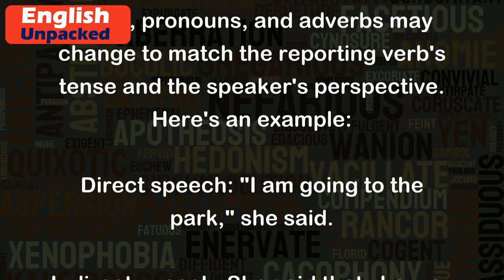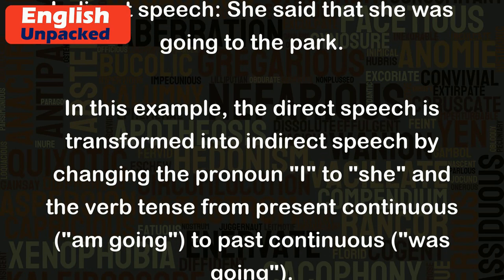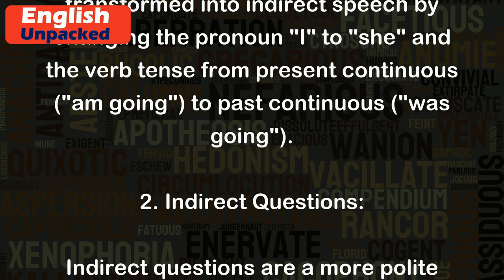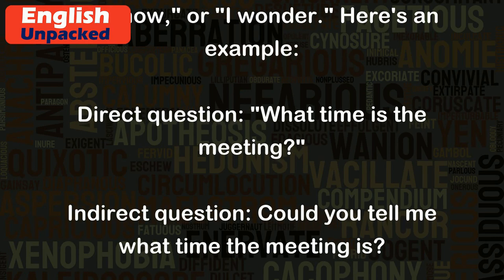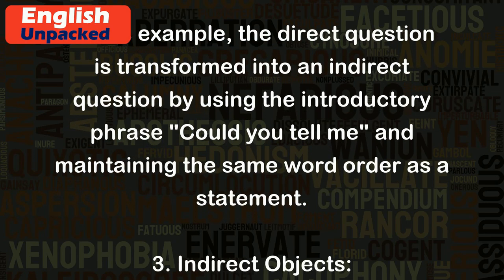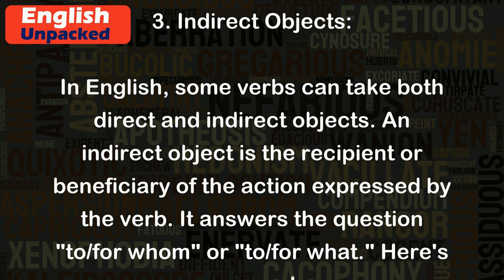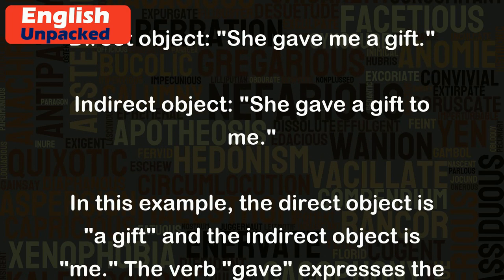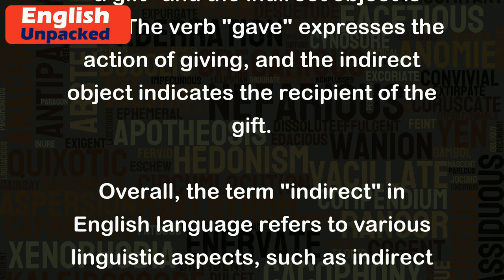Indirect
The term "indirect" is often used to describe something that is not direct or immediate. In the context of language, "indirect" can refer to various aspects, such as indirect speech, indirect questions, and indirect objects. Let's explore each of these concepts with examples to understand their meaning and usage better.
1. Indirect Speech:
Indirect speech, also known as reported speech, is used when we want to convey someone else's words or thoughts without quoting them directly. In indirect speech, the tense, pronouns, and adverbs may change to match the reporting verb's tense and the speaker's perspective. Here's an example:
Direct speech: "I am going to the park," she said.
Indirect speech: She said that she was going to the park.
In this example, the direct speech is transformed into indirect speech by changing the pronoun "I" to "she" and the verb tense from present continuous ("am going") to past continuous ("was going").
2. Indirect Questions:
Indirect questions are a more polite and formal way of asking a question. Instead of using the direct question format, we use an indirect structure that often includes introductory phrases like "could you tell me," "do you know," or "I wonder." Here's an example:
Direct question: "What time is the meeting?"
Indirect question: Could you tell me what time the meeting is?
In this example, the direct question is transformed into an indirect question by using the introductory phrase "Could you tell me" and maintaining the same word order as a statement.
3. Indirect Objects:
In English, some verbs can take both direct and indirect objects. An indirect object is the recipient or beneficiary of the action expressed by the verb. It answers the question "to/for whom" or "to/for what." Here's an example:
Direct object: "She gave me a gift."
Indirect object: "She gave a gift to me."
In this example, the direct object is "a gift" and the indirect object is "me." The verb "gave" expresses the action of giving, and the indirect object indicates the recipient of the gift.
Overall, the term "indirect" in English language refers to various linguistic aspects, such as indirect speech, indirect questions, and indirect objects. Understanding these concepts helps us communicate effectively and accurately convey information in different contexts.